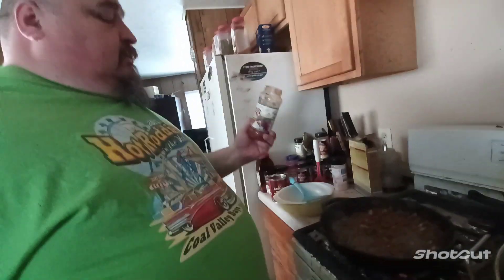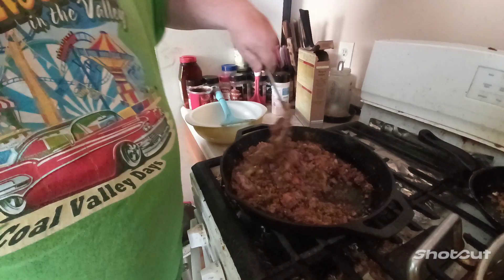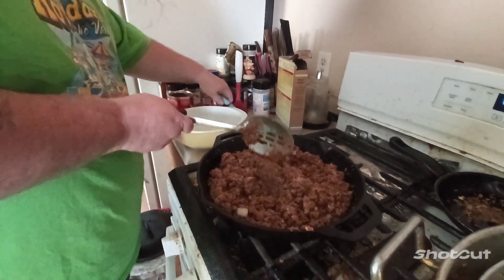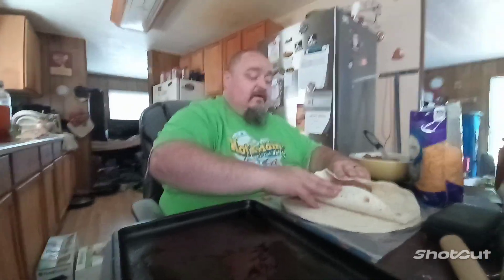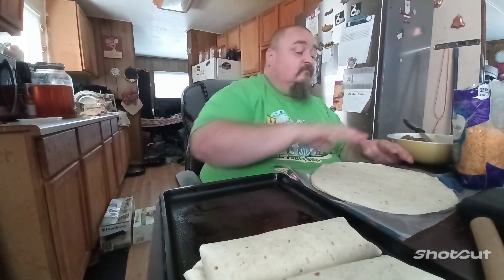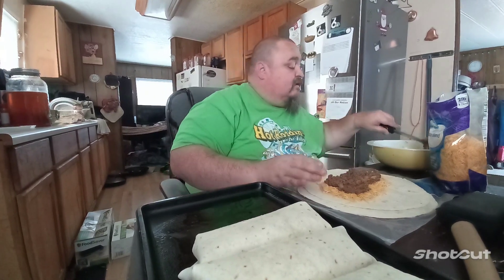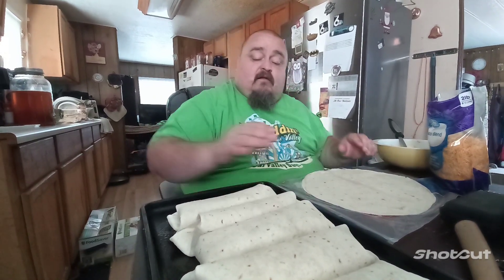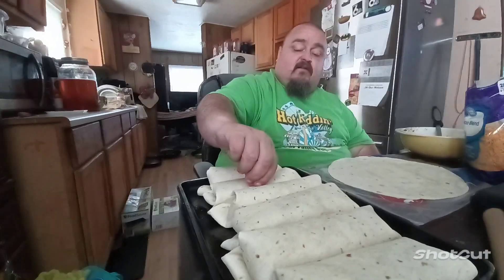Mexican Burritos with Mexican Potatoes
feel free to send us anything you want a letter a postcard a picture that you drew just make sure you send a return address so we can send you something back our address is 1210 West 1st Avenue A Coal Valley Illinois 61240 in care of Allen and or Peggy Garcia